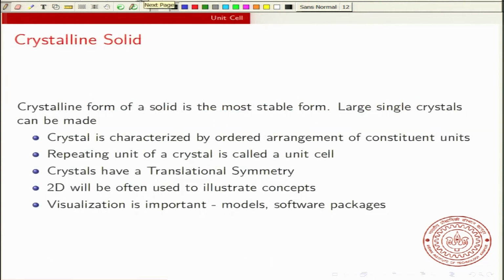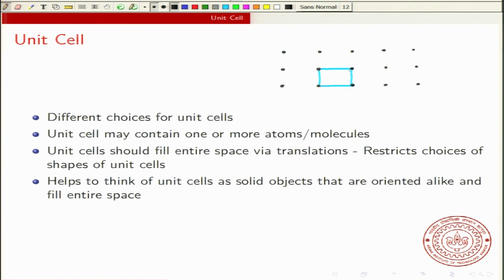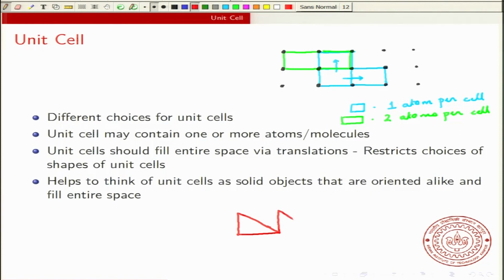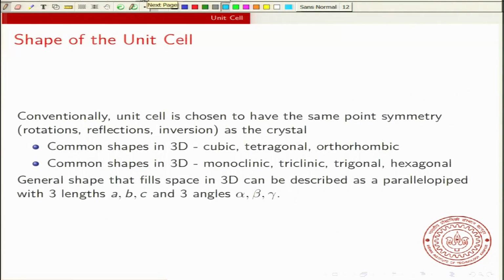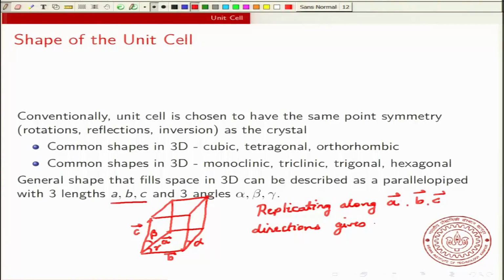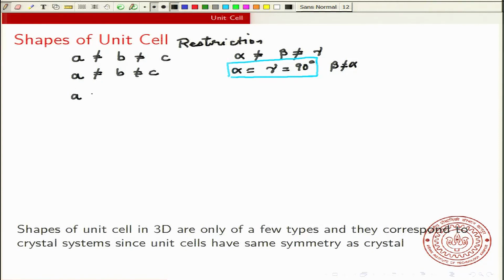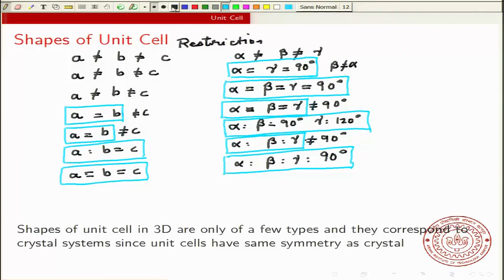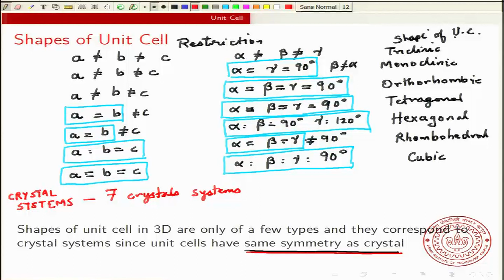noc19-cy16 Lecture 06-Solid state Chemistry-Week 2 Lecture-1 Unit Cell